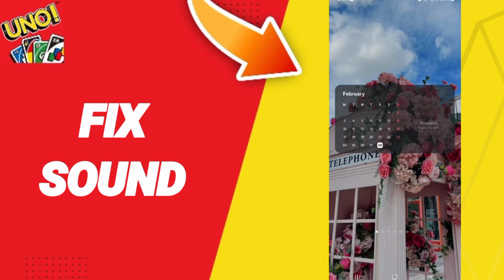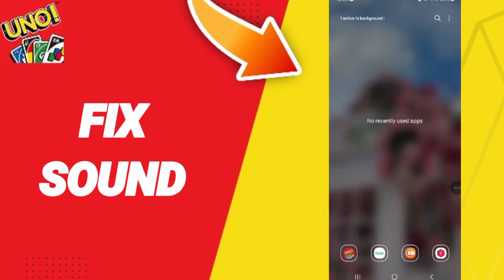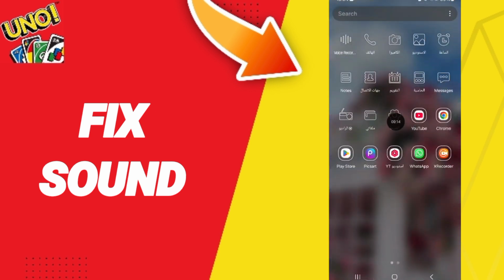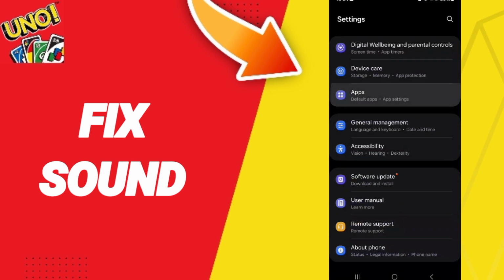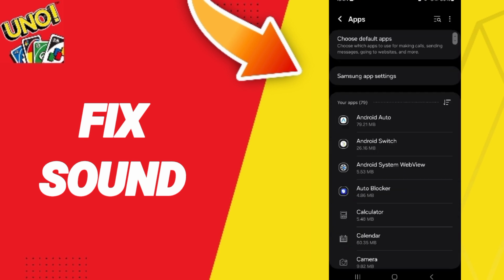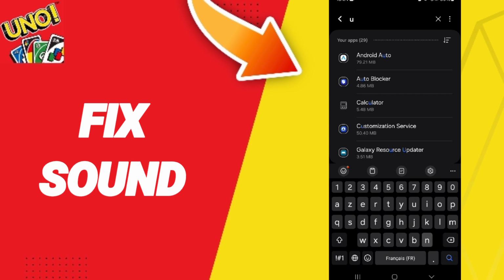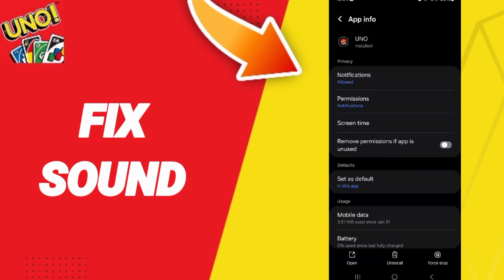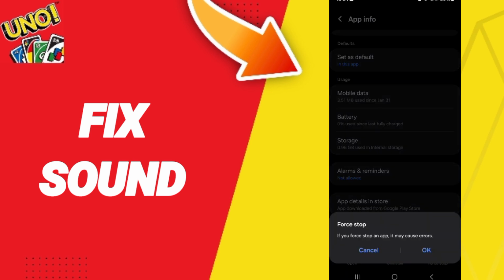How To Fix Sound On UNO App 2025